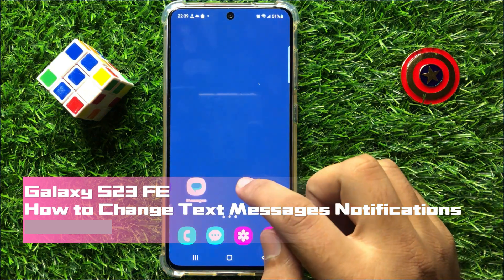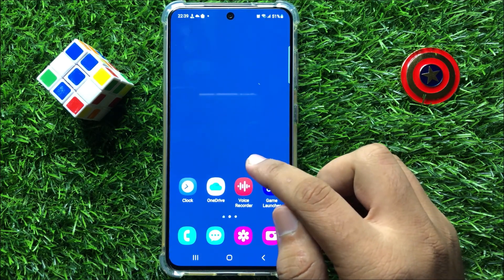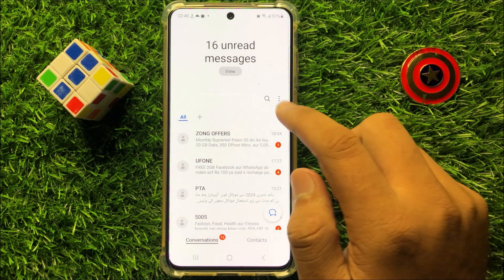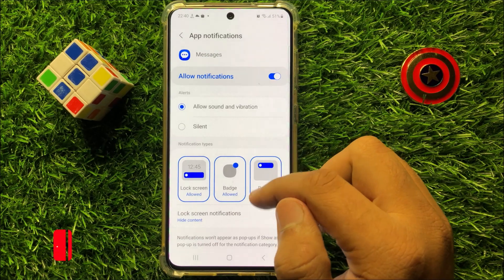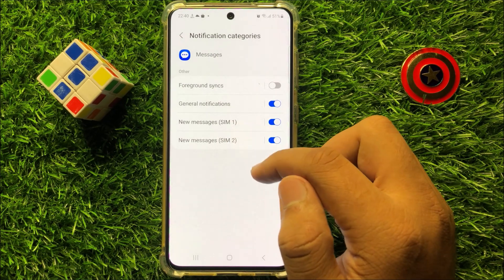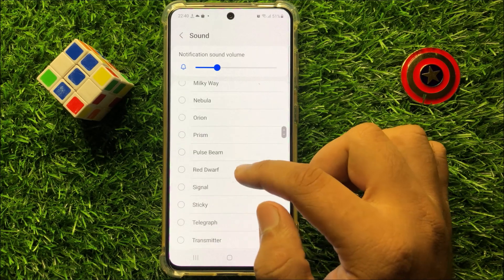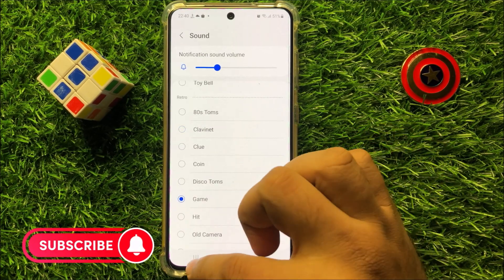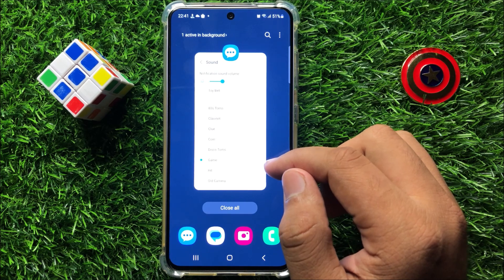How to Change Text Messages Notifications Samsung Galaxy S23 FE